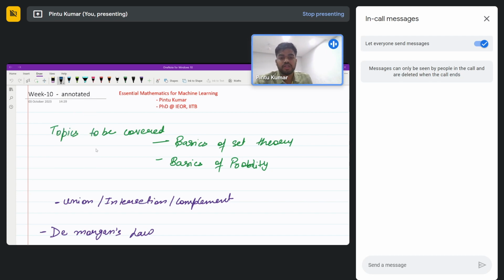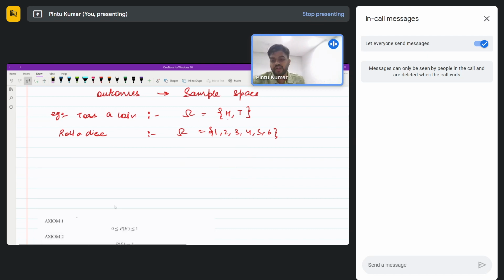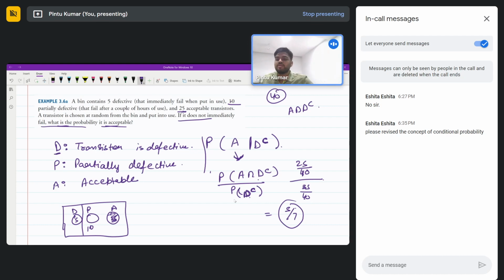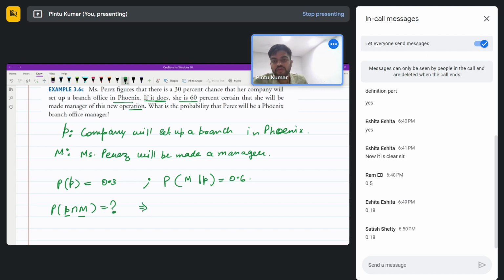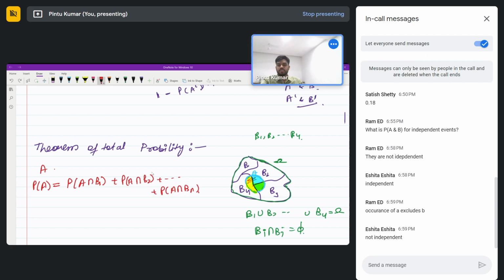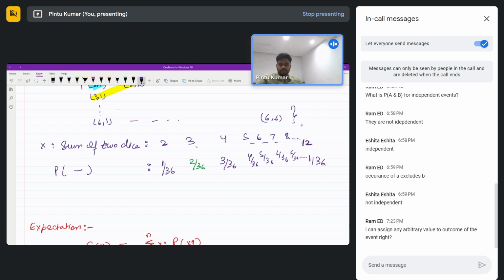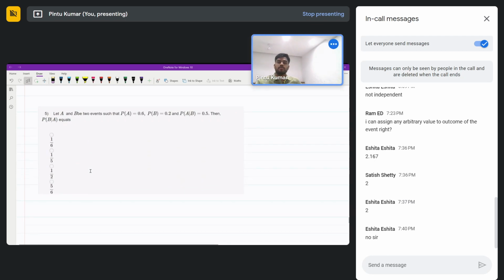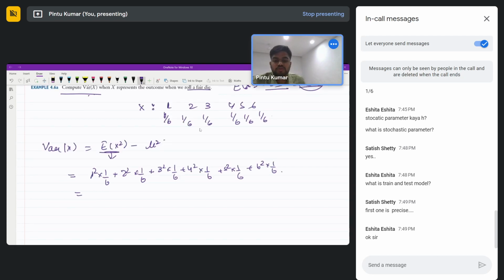NPTEL Essential Mathematics For Machine Learning Week 10 Tutorial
Week 10 live session for a series of tutorials for the course Essential Mathematics For Machine Learning. The course is offered on swayam (NPTEL) in the academic session of autumn 2023-24.

Topics covered here are: basics of set theory, basics of probability